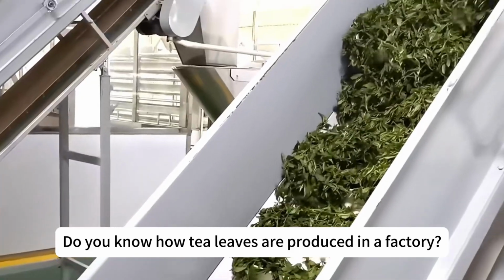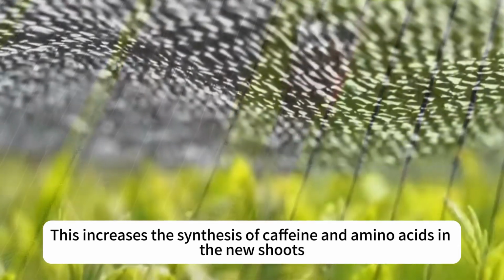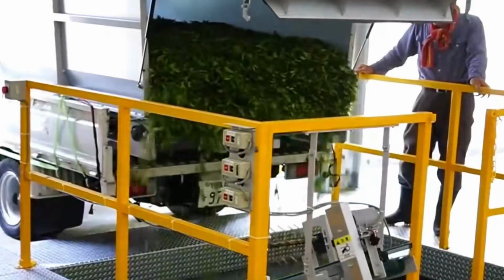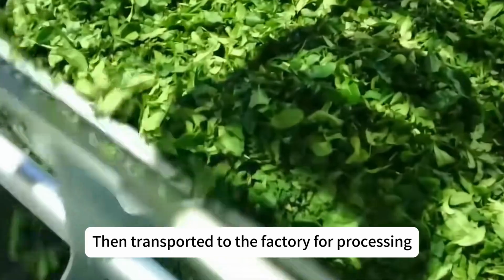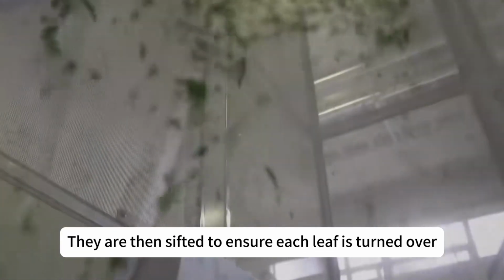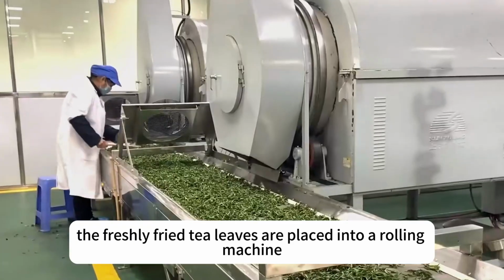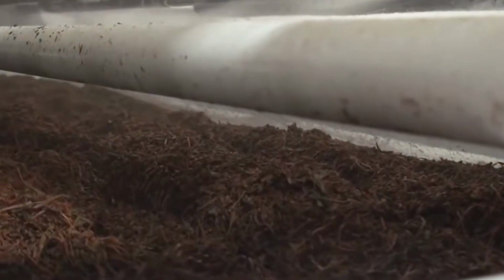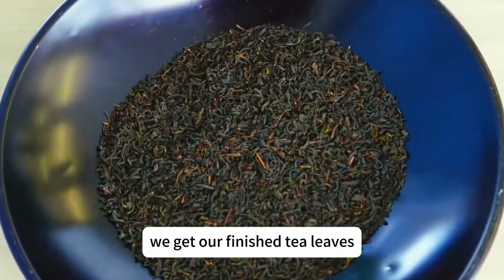How a Factory Produces Tea